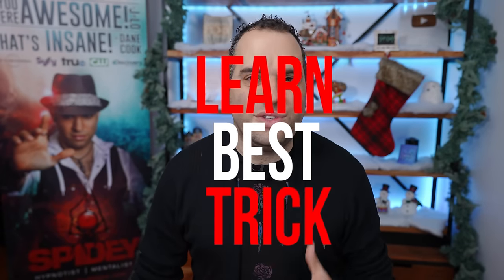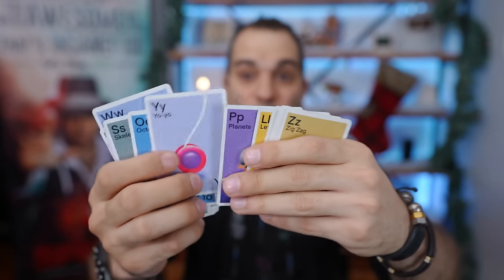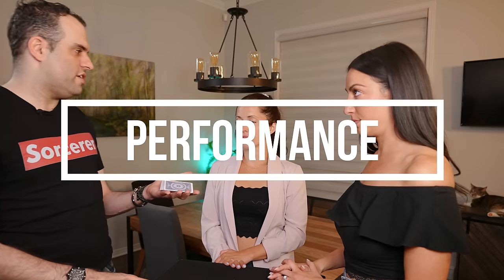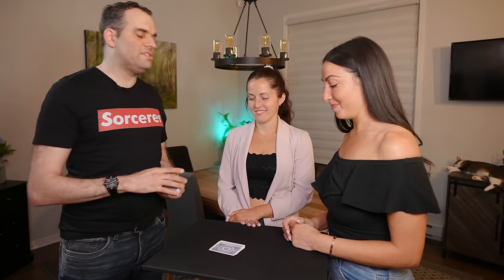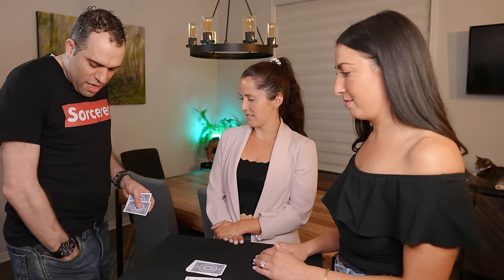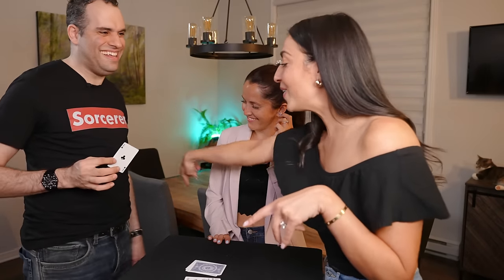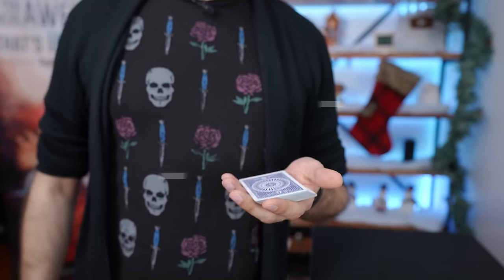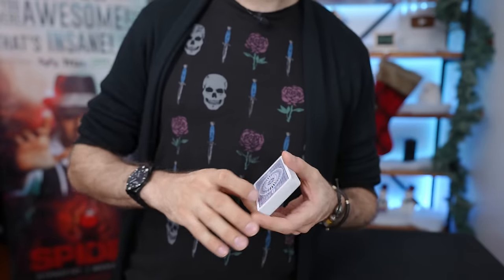AMAZING Card Trick Tutorial + GIVEAWAY!!! By Spidey Hypnosis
Learn one of the best and most popular impromptu card tricks with an ordinary deck!

Tally-Ho Fan back cards